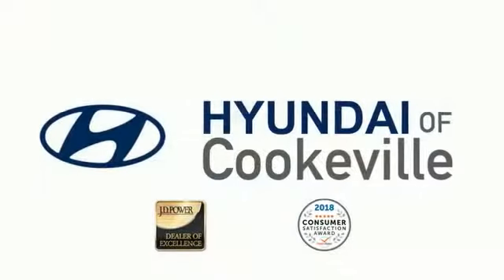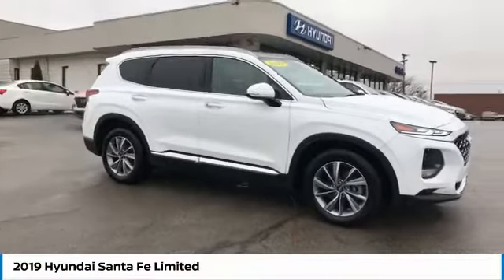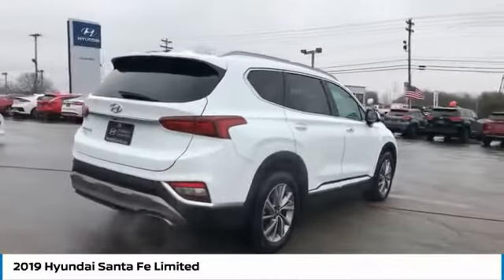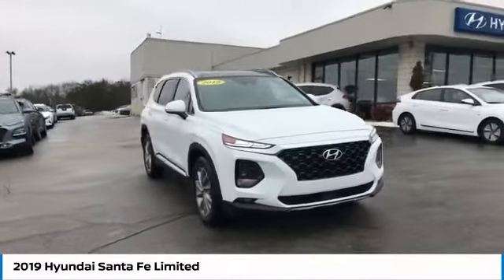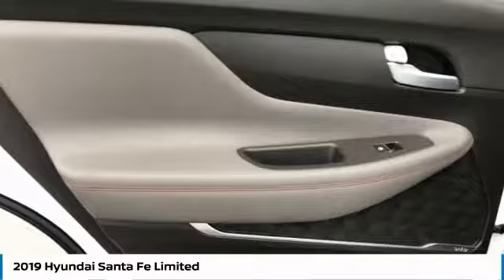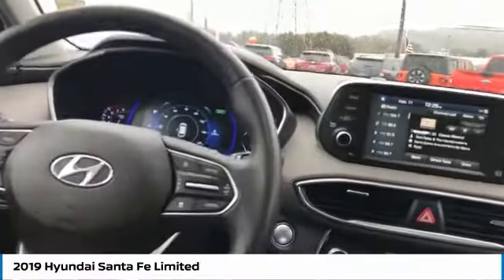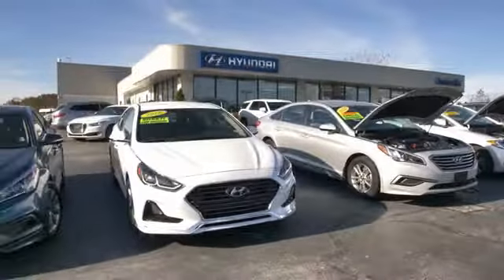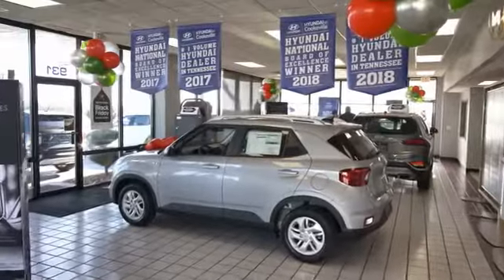2019 Hyundai Santa Fe Live T083872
2019 Hyundai Santa Fe Limited

Recent Arrival!brbrThank you for choosing Hyundai of Cookeville! Where we are creating happy buyers every day!! All of our preowned vehicles have gone through a multi point inspection by our certified trained technicians and have been professionally detailed!! 2019 Hyundai Santa Febrbr22/29 City/Highway MPGbrbrHere at Hyundai of Cookeville is where you Get the best deals with that hometown feel!!! Please give me a call to set up your test drive.